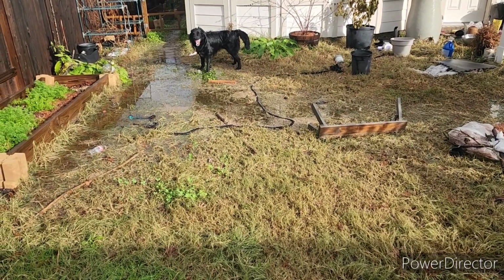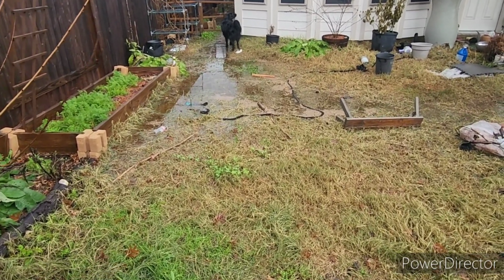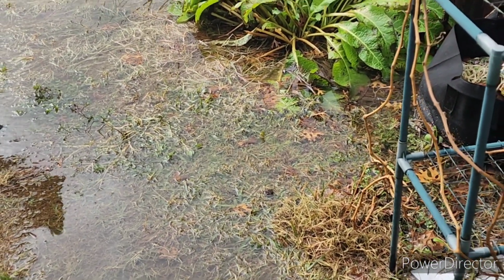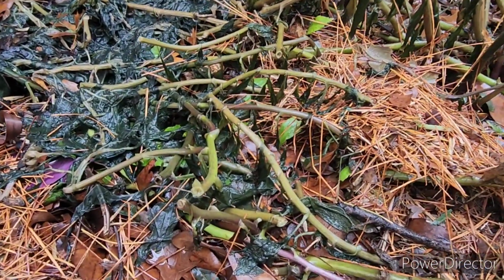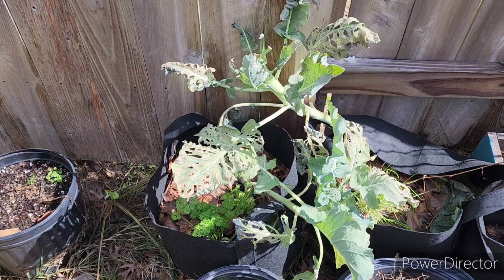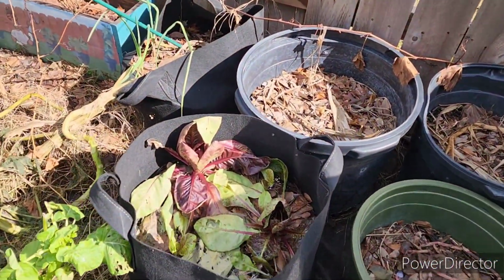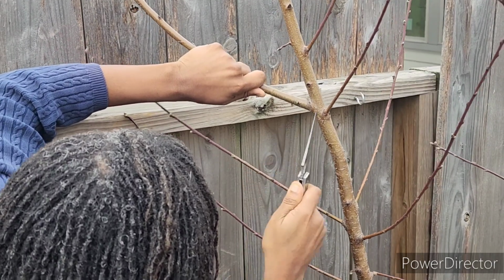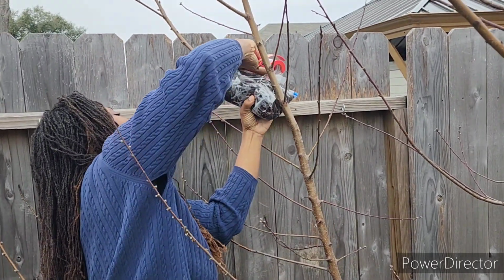Garden observations and maintenance after 3 days of rain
It finally stopped raining and my garden needs some love! Also, we are trying to air layer for the first time. I learned it from ‎@leadfarmer73  Yall check out his channel.